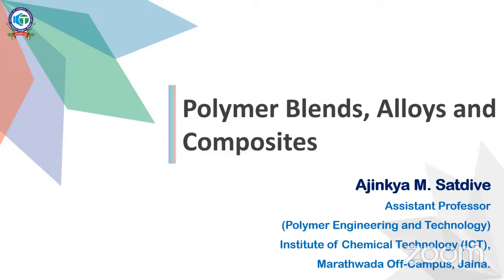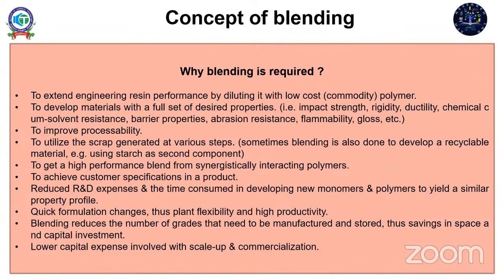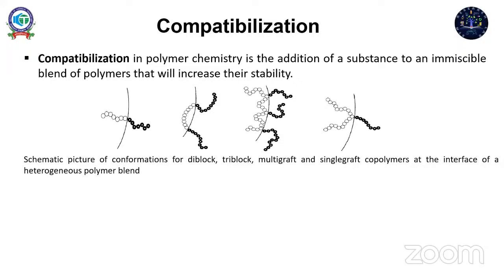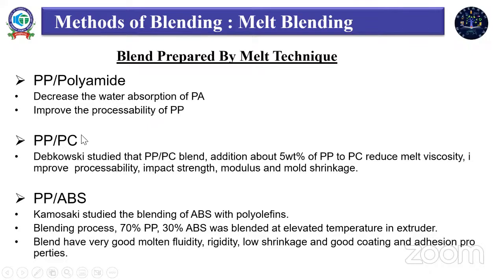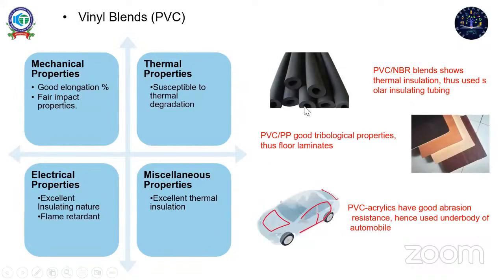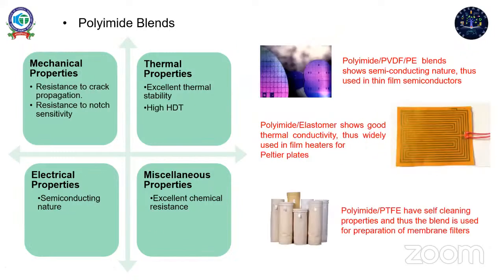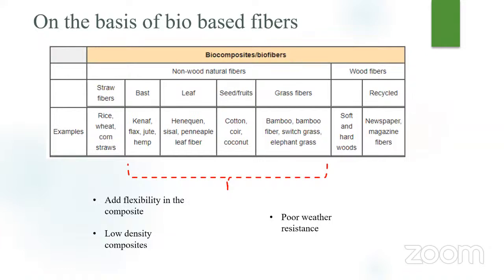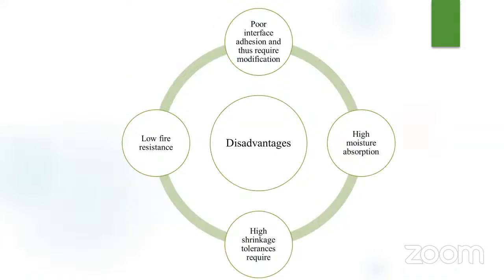DIPLOMA INDIAN PLASTICS INSTITUTE SEMINAR 2024